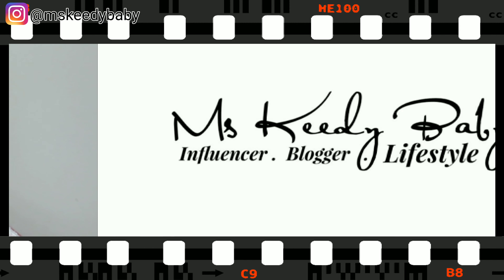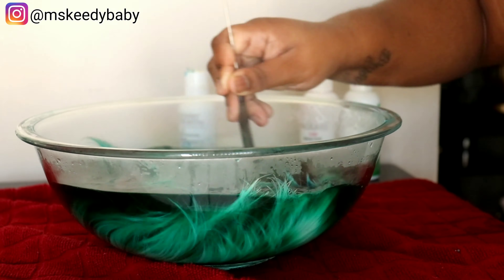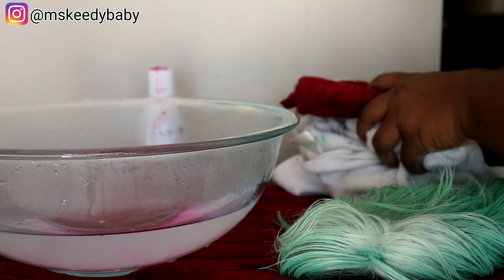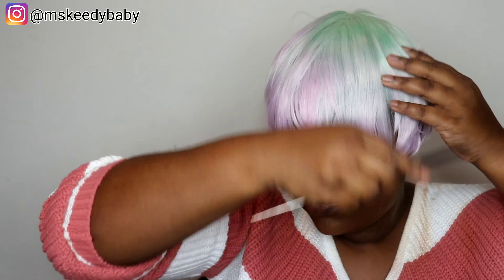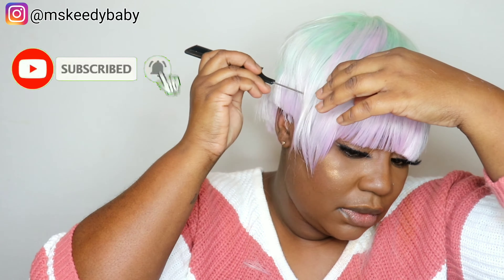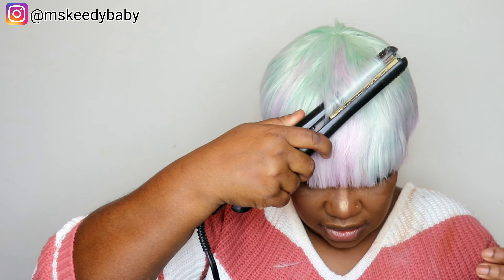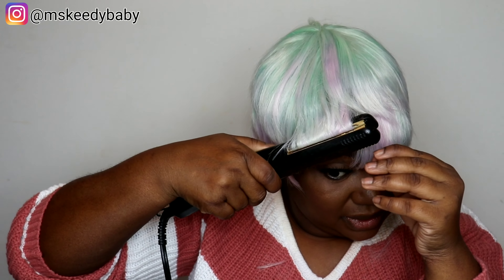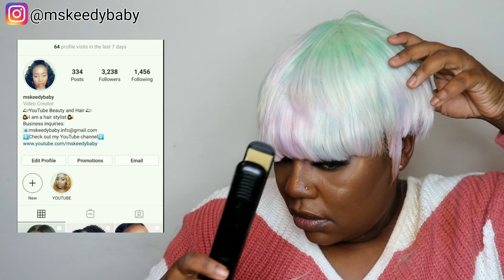SYNTHETIC WIG TRANSFORMATION | WATERCOLOR METHOD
🎥NEW VIDEOS EVER MONDAY WEDNESDAY AND SATURDAY

Product:.

Adore Colors
Electric Lime 164
Emerald 168
Neon Pink 140

If you would like a wig made